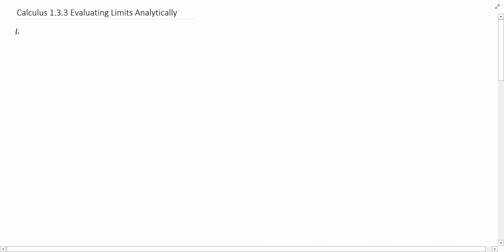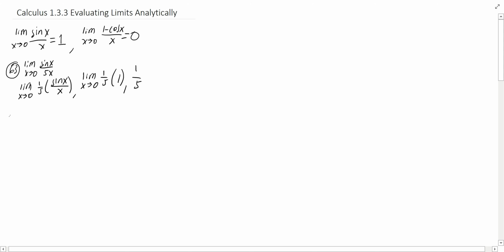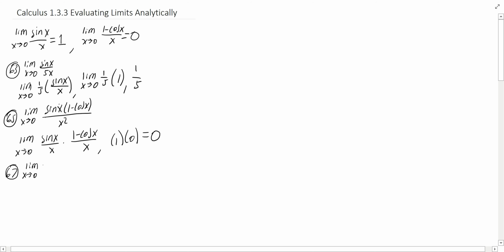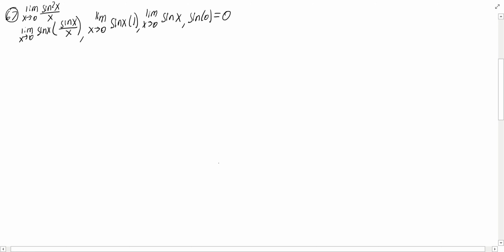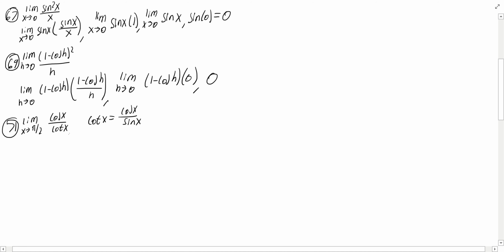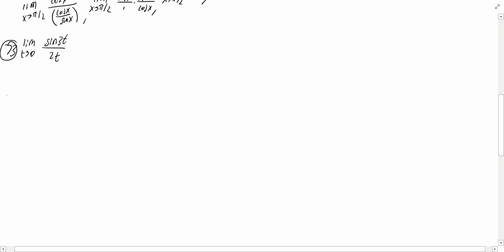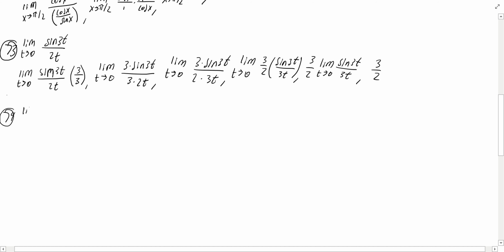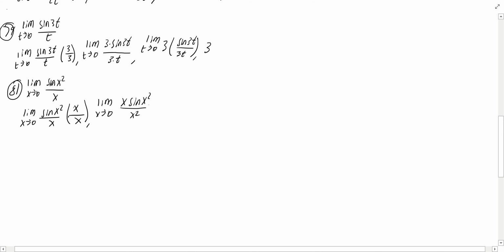Chapter 1.3 (Part 3) - Evaluating Limits Analytically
Calculus - Ron Larson and Bruce Edwards